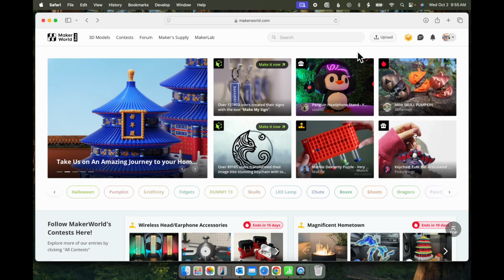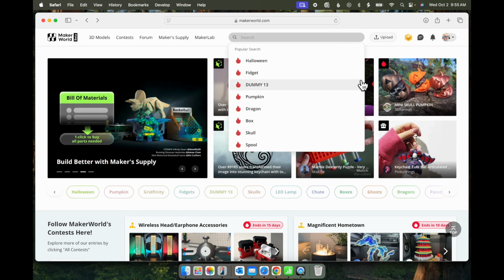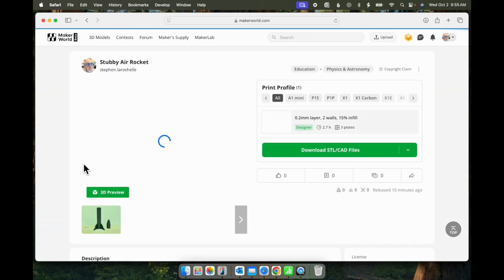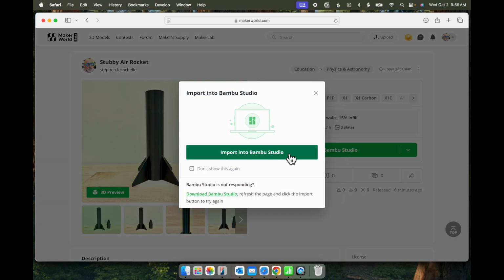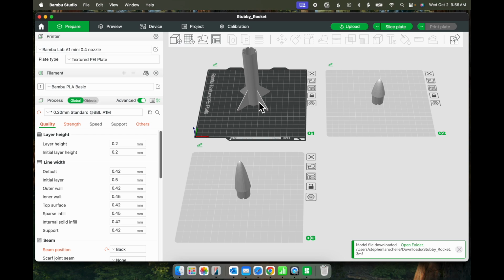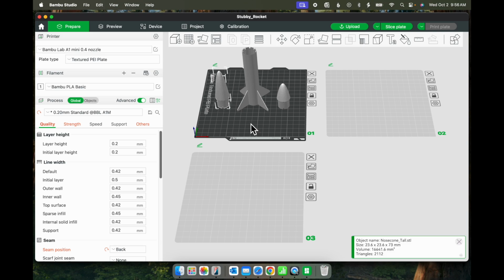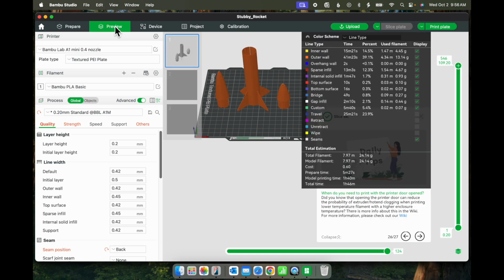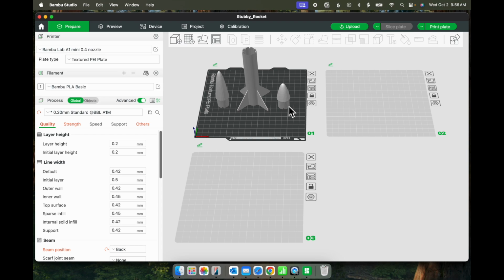Download and print a stubby air rocket on the Bambu Lab A1 Mini